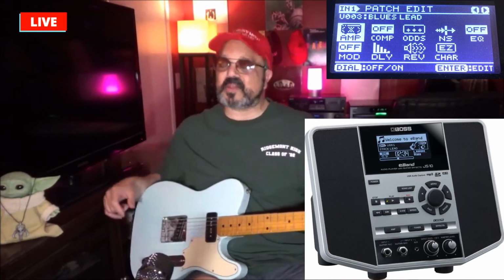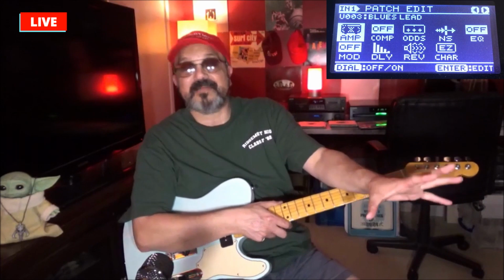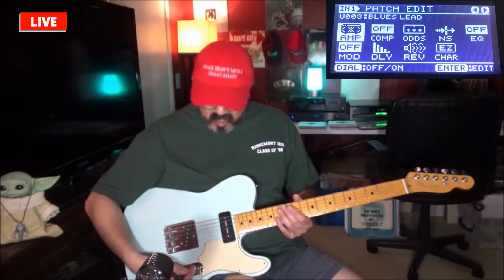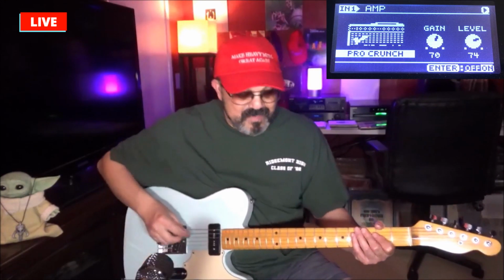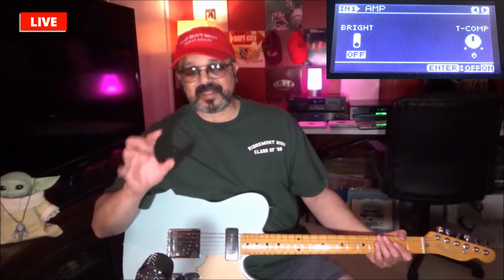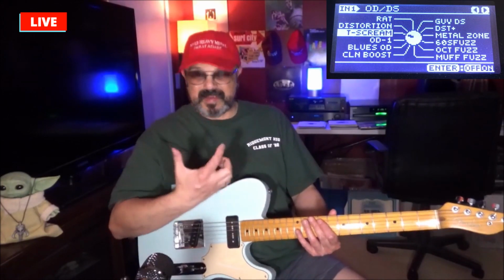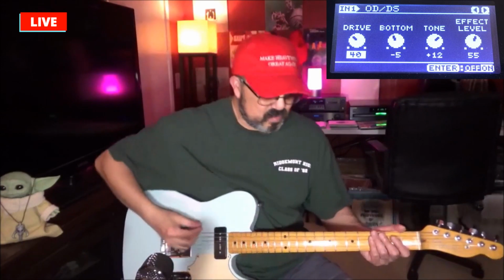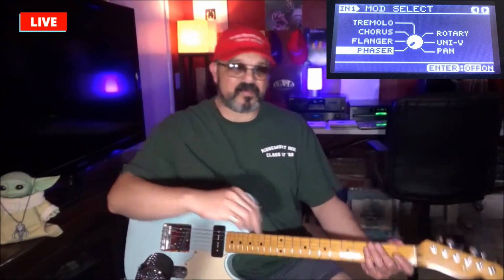‼️ How I Create A BLUES Guitar Sound with the BOSS eBand JS-10 💥